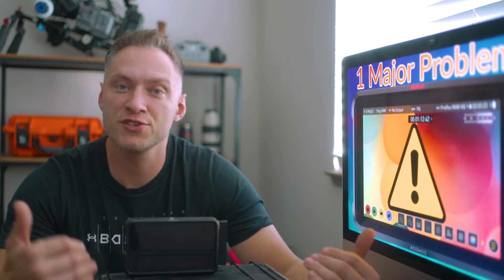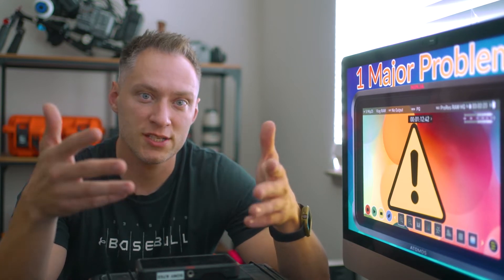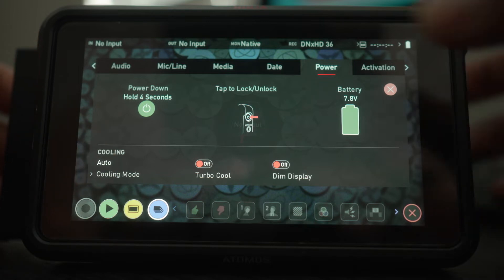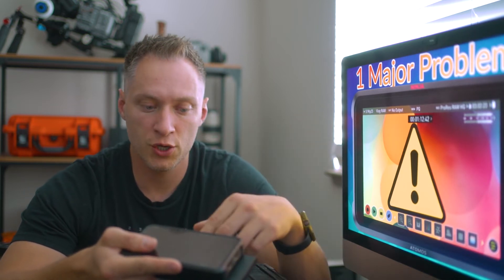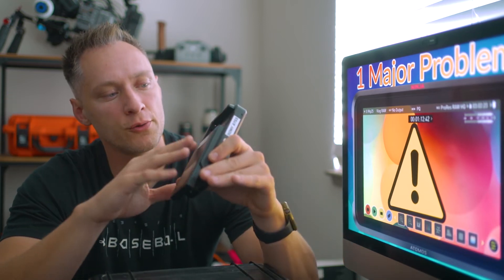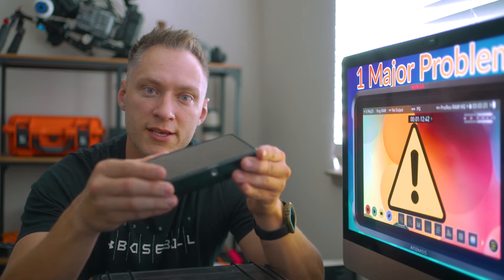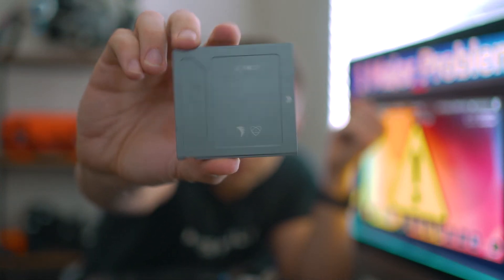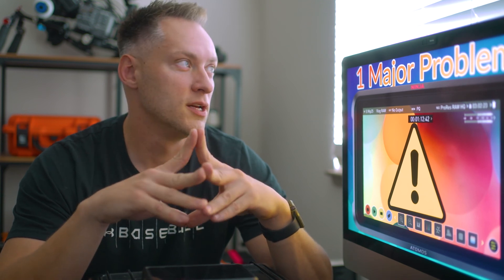Atomos Ninja V Overheating / Shutting Down Explained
Looking at causes of Overheating and Shutting down of Atomos Ninja V

By ART FREEMAN ( Director of Photography // Producer // FAA Licensed Drone Pilot)
Based in Las Vega, NV

Track : A bird's call - Nebulae